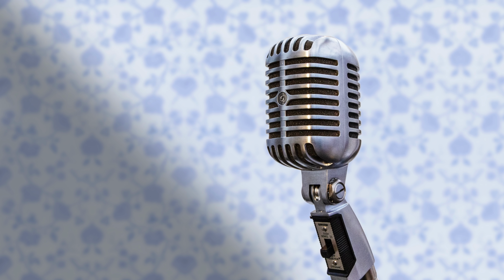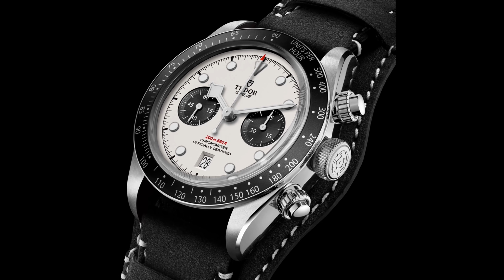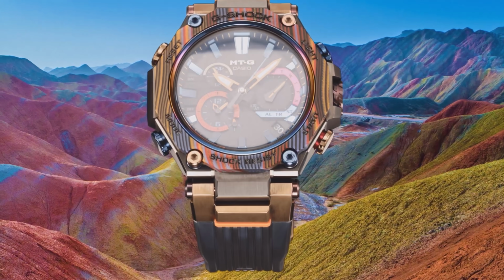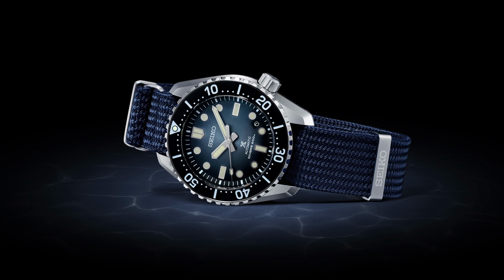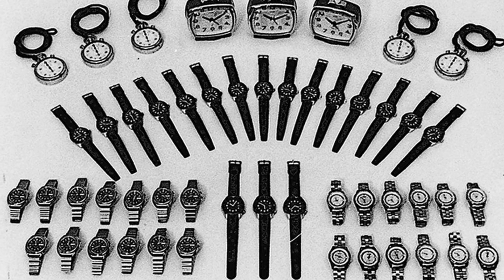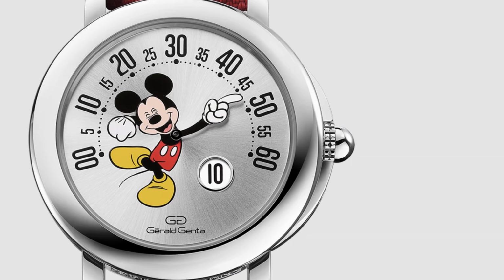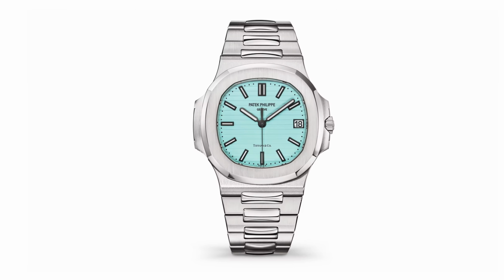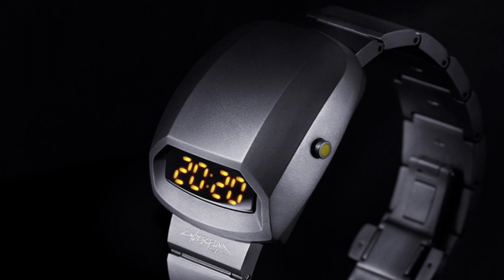BEST and WORST Watches of 2021 (according to a watch expert)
This week we look back at some of our favourite and watches of the year. And a couple of our most... unfavourite. This is: BEST and WORST Watches of 2021 (according to a watch expert).